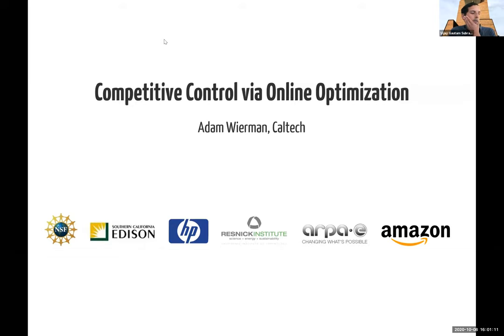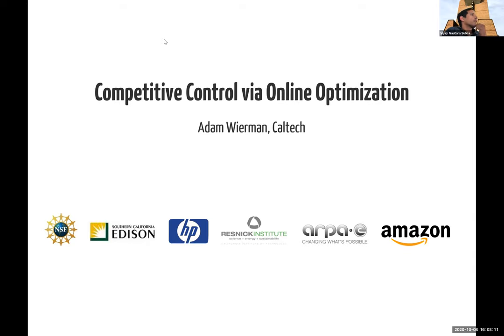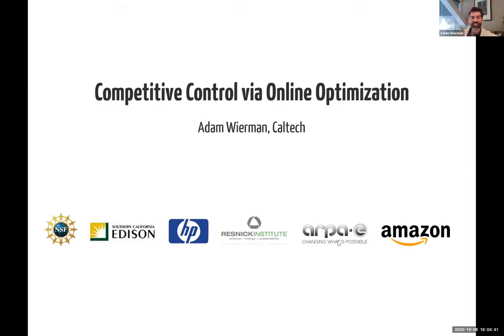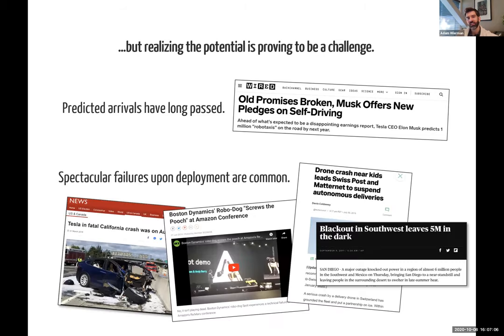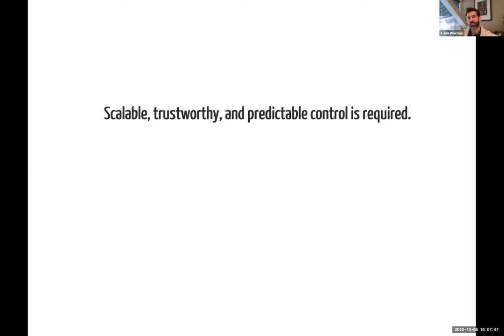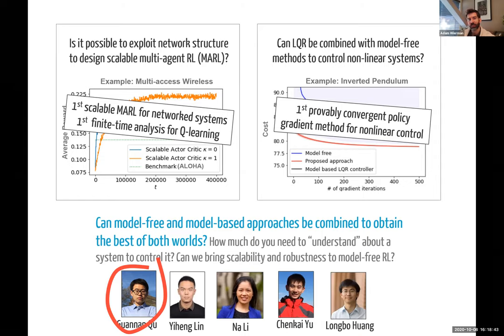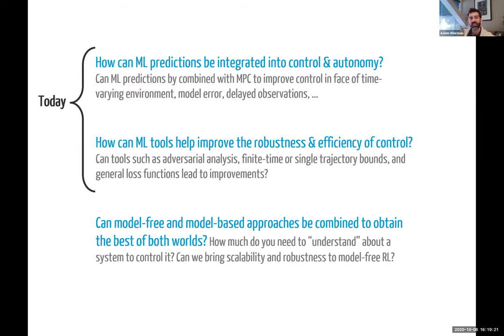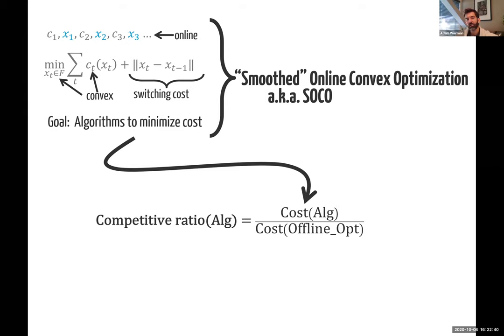Competitive Control via Online Optimization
Adam Wierman, Professor
Department of Computing and Mathematical Sciences (CMS)
Director of the Information Science and Technology (IST) initiative

Abstract:  Online optimization is a powerful framework in machine learning that has seen numerous applications to problems in distributed systems, robotics, autonomous planning, and sustainability. In my group at Caltech, we began by applying online optimization to ‘right-size’ capacity in data centers a decade ago; and now we have used tools from online optimization to develop algorithms for demand response, energy storage management, video streaming, drone navigation, autonomous driving, and beyond. In this talk, I will highlight both the applications of online optimization and the theoretical progress that has been driven by these applications. Over the past decade, the community has moved from designing algorithms for one-dimensional problems with restrictive assumptions on costs to general results for high-dimensional non-convex problems that highlight the role of constraints, predictions, delay, and more. In fact, in the last two years, a connection between online optimization and adversarial control has emerged, and I will highlight how advances in online optimization can lead to advances in the control of linear dynamical systems.

Bio: Adam Wierman is a Professor in the Department of Computing and Mathematical Sciences (CMS) at the California Institute of Technology. He is the director of the Information Science and Technology (IST) initiative and served as Executive Officer (a.k.a. Department Chair) of CMS from 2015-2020. He received his Ph.D., M.Sc. and B.Sc. in Computer Science from Carnegie Mellon University in 2007, 2004, and 2001, respectively, and has been a faculty at Caltech since 2007.

Adam’s research strives to make the networked systems that govern our world sustainable and resilient. He develops new mathematical tools in machine learning, optimization, control, and economics and applies these tools to design new algorithms and markets that can be deployed in data centers, the electricity grid, transportation systems, and beyond. He is best known for his work spearheading the design of algorithms for sustainable data centers, which led to significant industry adoption and was named a Computerworld Honors Laureate.

He is a recipient of multiple awards, including the ACM SIGMETRICS Rising Star award, the IEEE Communications Society William R. Bennett Prize, an NSF Career award, and multiple teaching awards. He is also a coauthor on papers that have received of best paper awards at a wide variety of conferences across computer science, power engineering, and operations research including ACM Sigmetrics, IEEE INFOCOM, IFIP Performance, and IEEE PES.